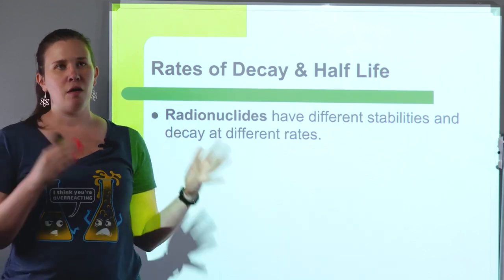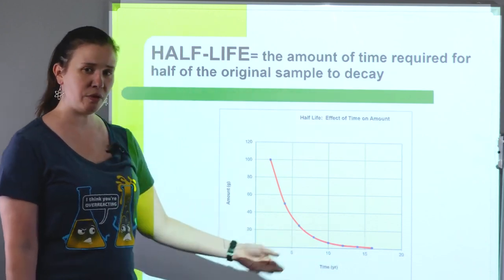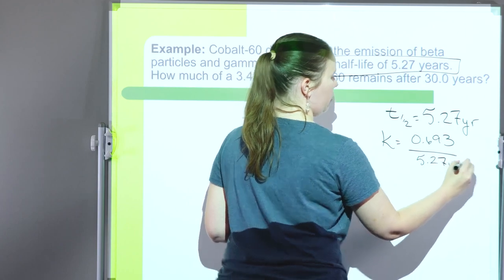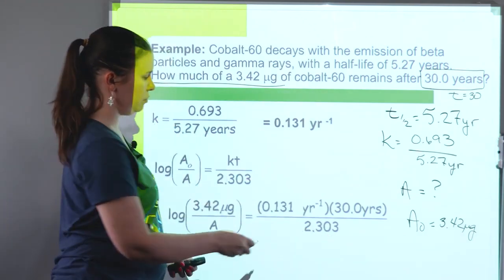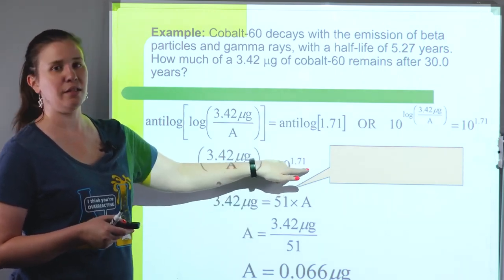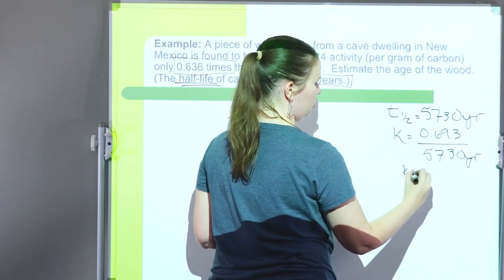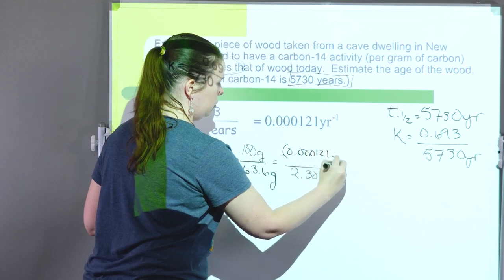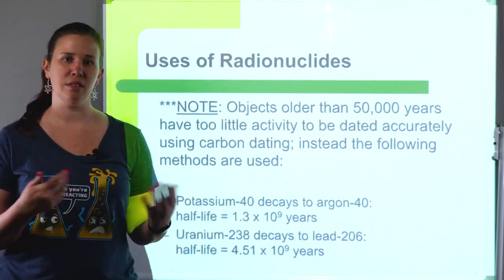U11NB - Half Life